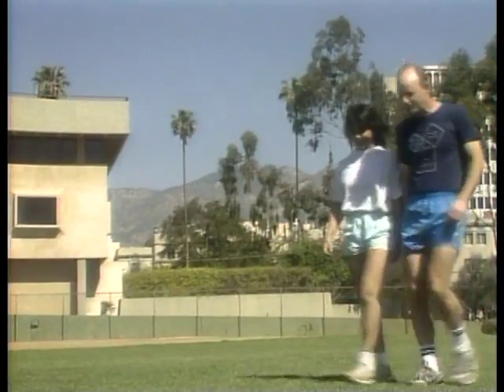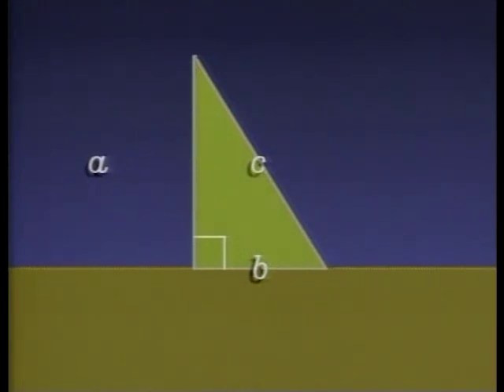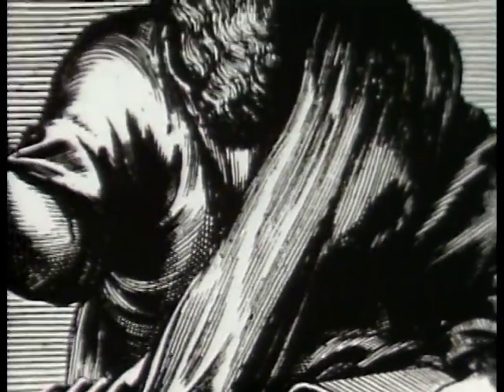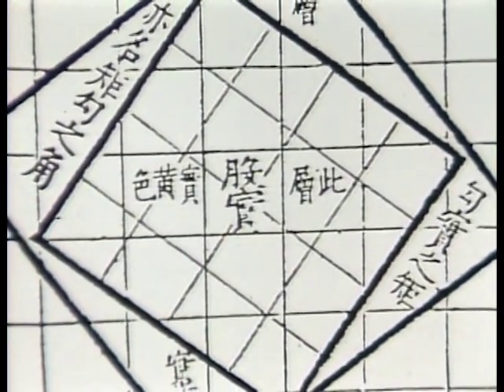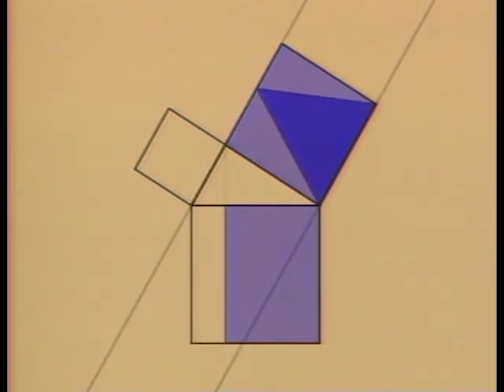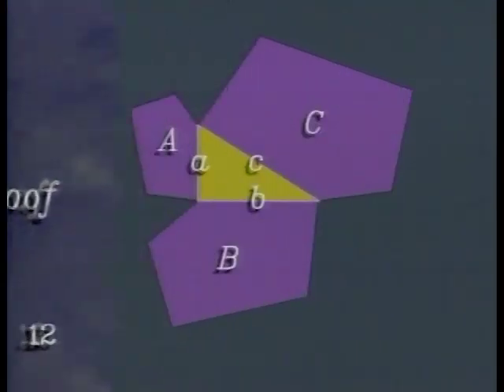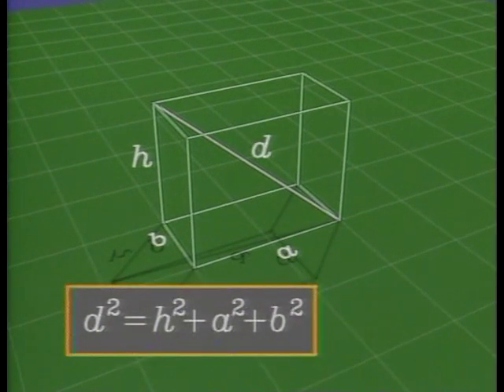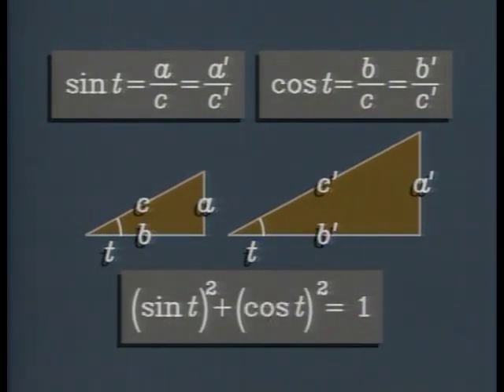Episode 3: The Theorem Of Pythagoras - Project MATHEMATICS!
Episode 3. The Theorem of Pythagoras: Several engaging animated proofs of the Pythagorean theorem are presented, with applications to real-life problems and to Pythagorean triples. The theorem is extended to 3-space, but does not hold for spherical triangles.

A Program Guide and Workbook is available for each episode, except episodes 6 and 9, and is available in PDF and TIFF formats for download